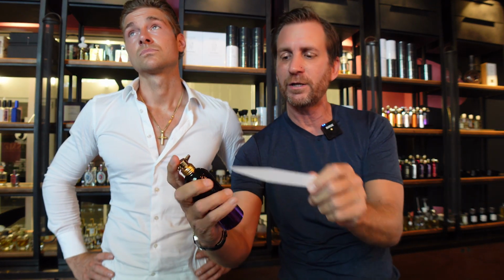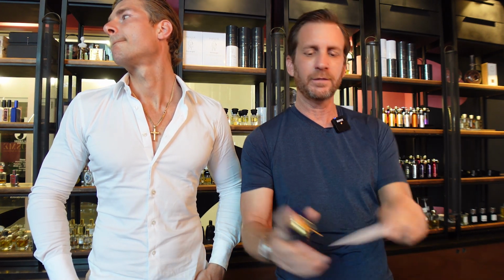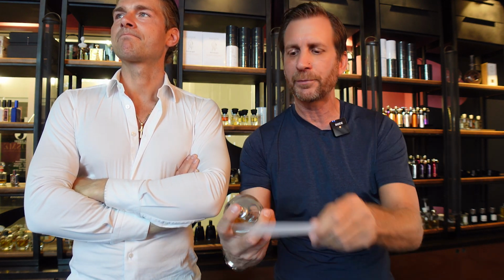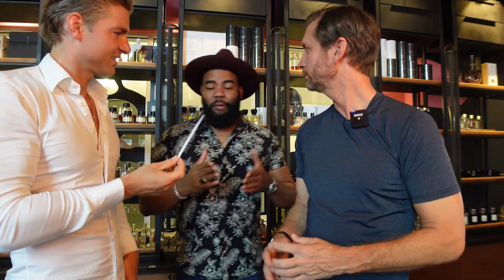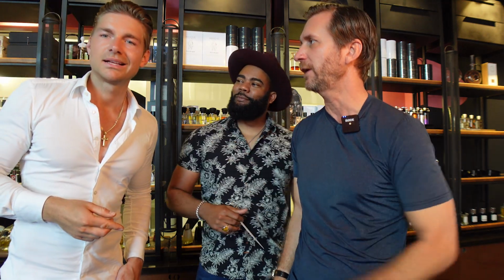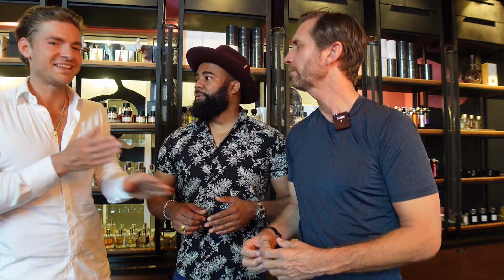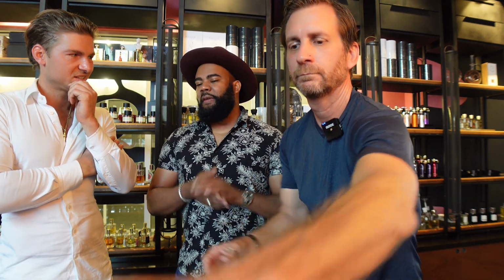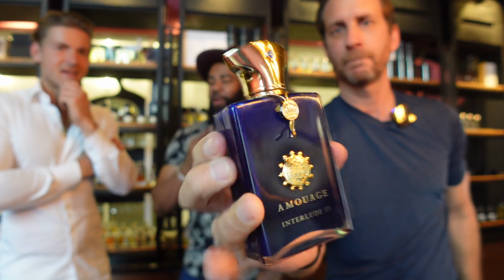JEREMY FRAGRANCE AND MAURICE PICK THEIR FAVORITE NEW NICHE FRAGRANCE AT OSME IN MIAMI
JEREMY FRAGRANCE AND MAURICE FROM OSME PERFUMERY PICK THEIR FAVORITE NEW NICHE FRAGRANCE AT THE OSME BOUTIQUE IN MIAMI.  Jeremy takes a blind smell test between Interlude 53 from Amouage, Oud Pasmina from Montale, and Mastro Del Cuore from Peccato Originale.  Then Maurice, the owner of Maurice joins and we all three pick our favorite from the new niche fragrance releases.  It's a really fun, spontaneous and informative video!  It was totally impromptu.